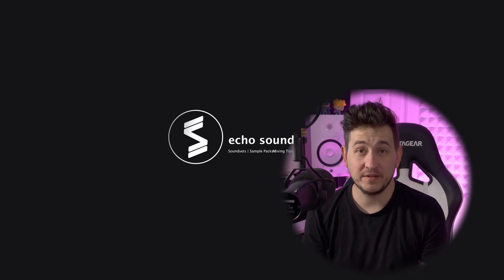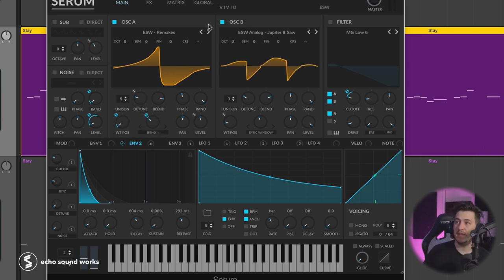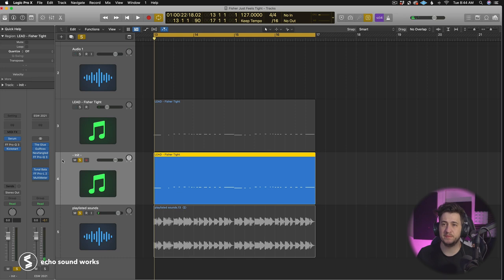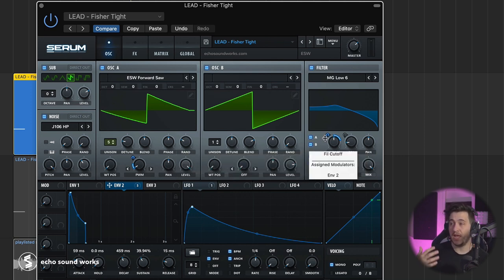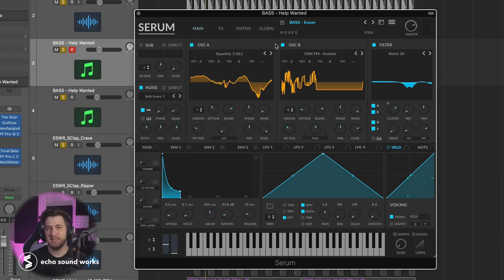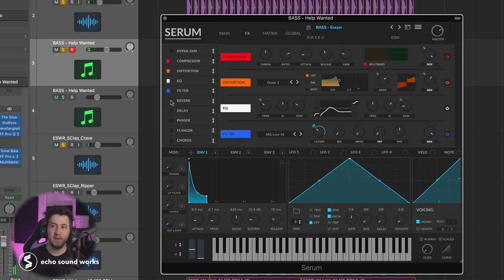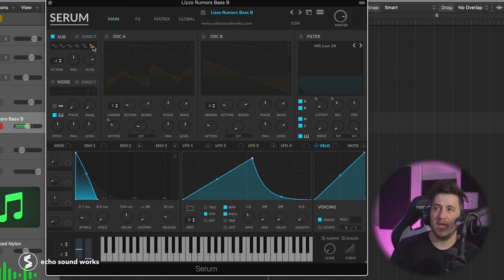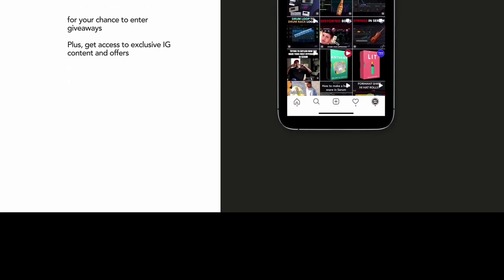Sounds of Spotify EP1 - Kid Laroi, Fisher, Ed Sheeran, Lizzo FREE SERUM PRESETS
This is a series where we recreate sounds from some of the biggest tracks on the most popular playlists on Spotify.

Time Stamps
0:00 Introduction
0:51 Stay Lead Synth
5:52 Just Feels Tight Lead Synth
11:04 Bad Habits Bass
17:04 Rumors Bass